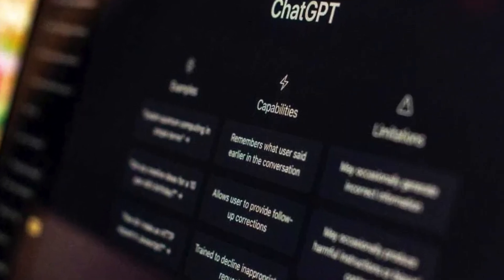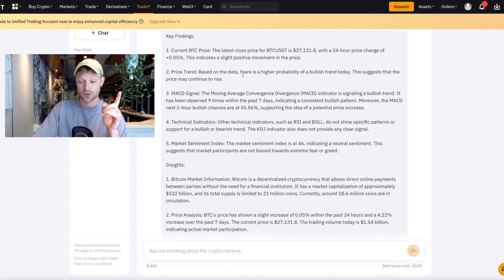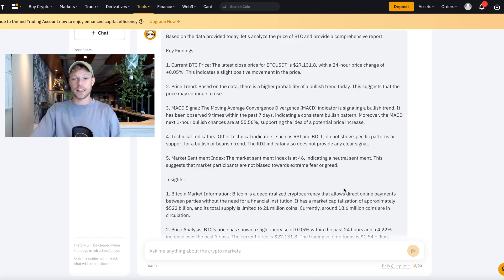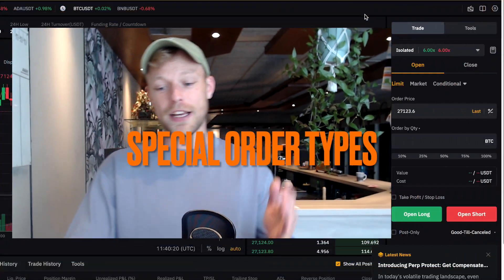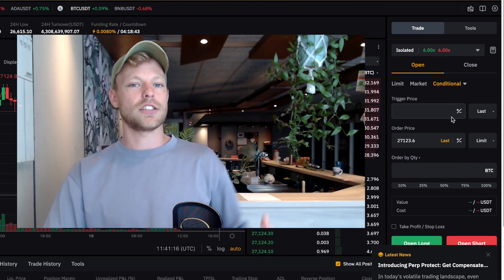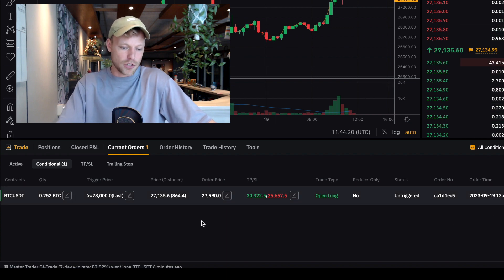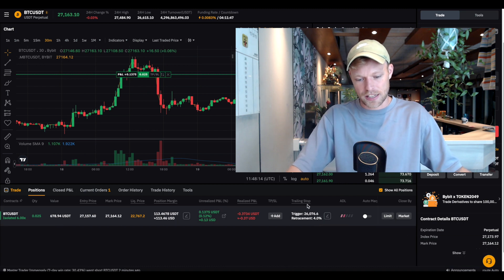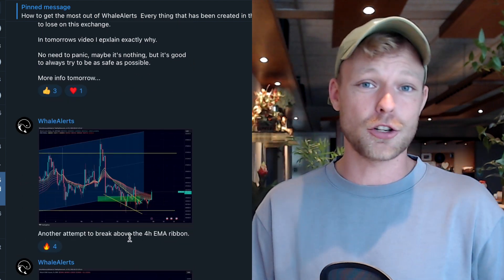Bybit Advanced Trading Features: TradeGPT, Conditional orders (TWAP), and Trailing Stop-loss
Are you ready to take your Bybit trading skills to the next level? In this in-depth video, we're diving deep into the world of advanced trading features offered by Bybit. Join us as we explore TradeGPT, Conditional Orders, TWAP orders, and Trailing Stop-loss strategies, revealing powerful tools that can elevate your trading game.

Nowadays, everybody is using AI for their trading like ChatGPT, but Bybit launched their own AI chatbot which specializes in trading. TradeGPT is impressive and we'll be looking into this in this video. Same as conditional orders, and how to use them to almost automatically set your trades and trailing stops, which are highly underestimated in trading.

📈 Start implementing these advanced strategies today and unlock your full trading potential with Bybit. Happy trading!

Timestamps:
00:00 Intro to Advanced features on Bybit
00:19 Bybit TradeGPT
01:27 TradeGPT Prompts
06:01 Conditional Order
09:46 TWAP Orders
10:45 Trailing Stop-loss
12:58 Create an Account on Bybit

Join with the link above to get access to Whale Alerts 🔥